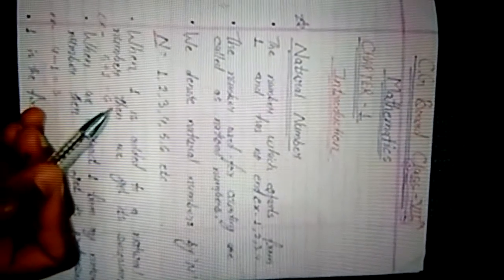Class 7th maths chapter 1